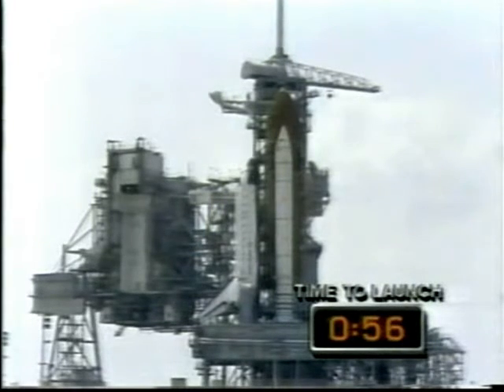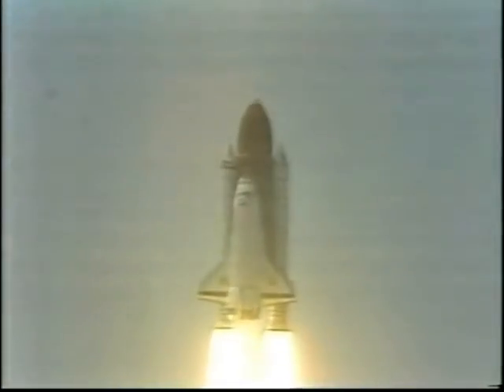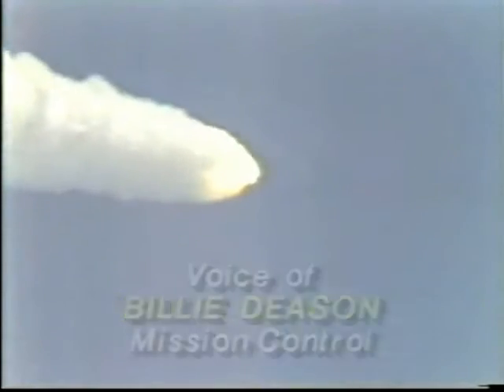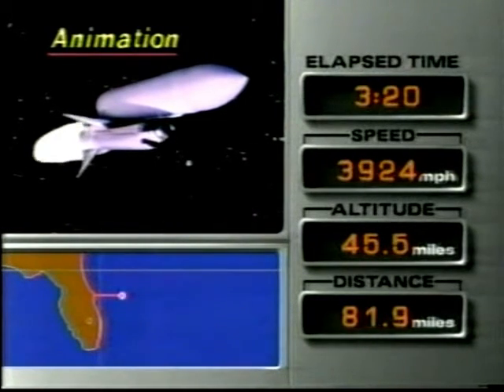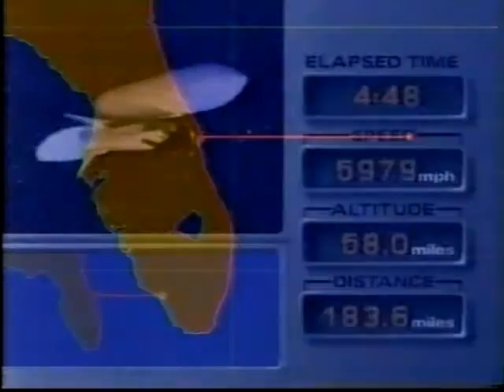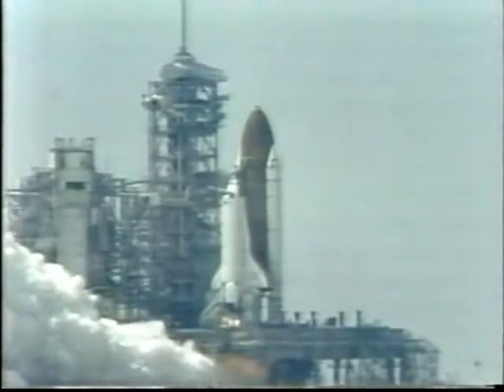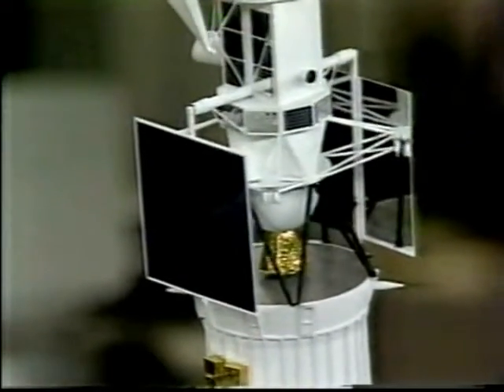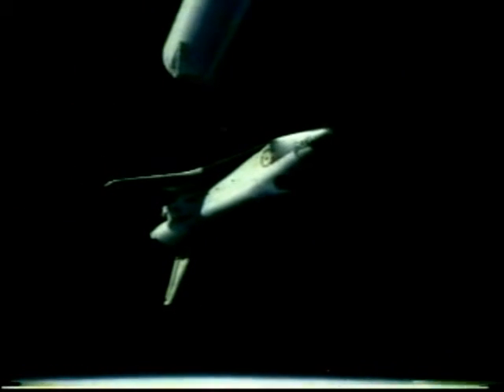ABC News Coverage of The STS-30 Launch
From May 4th 1989 ABC News Covers the 29th Space Shuttle Launch.
Launch:@  2:48 p.m. EDT

Commander: David M. Walker

Pilot: Ronald J. Grabe

Mission Specialist 1: Norman E. Thagard

Mission Specialist 2 :Mary L. Cleave

Mission Specialist 3 :Mark C. Lee